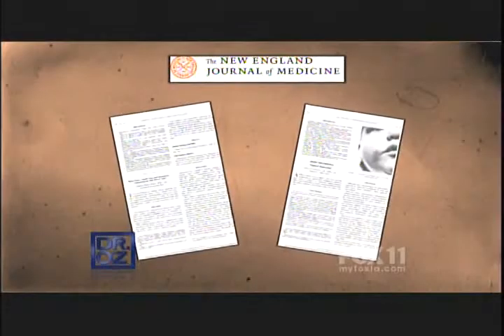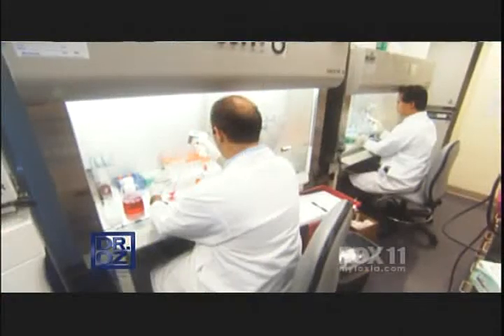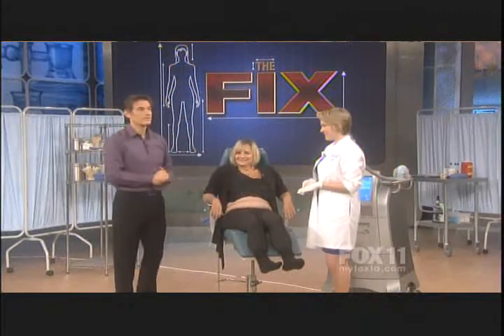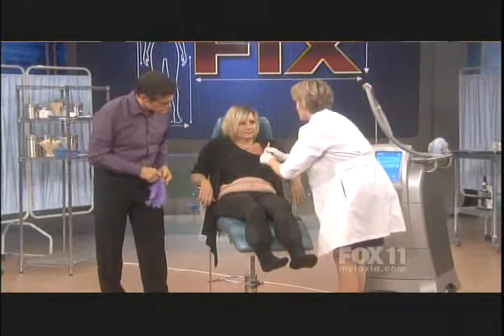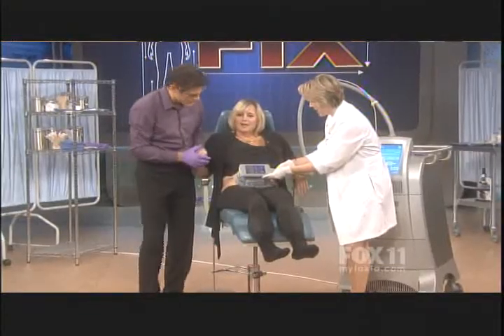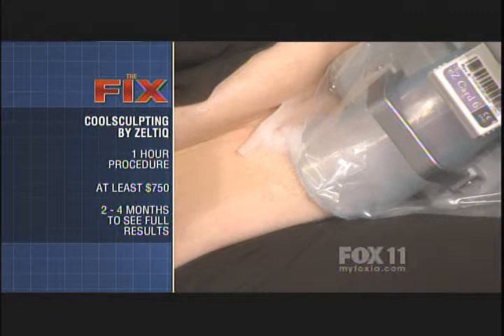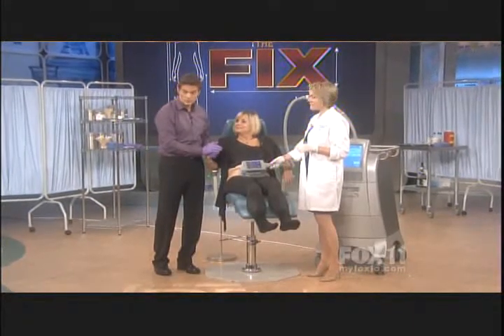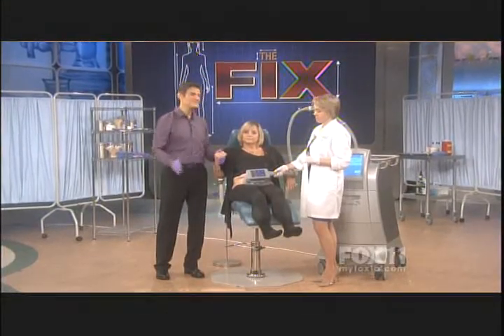CoolSculpting® on the Dr. Oz Show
CoolSculpting® is a revolutionary non-surgical contouring treatment that freezes stubborn fat, which then is naturally eliminated from your body. No needles, no special diets, no supplements, no surgery.  And most importantly, no downtime.